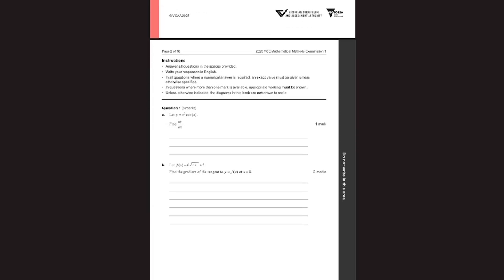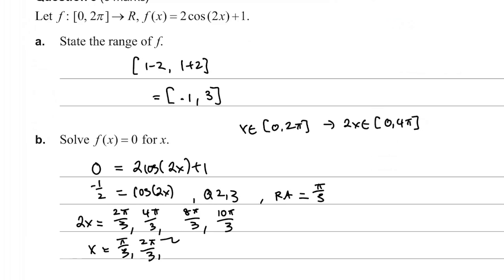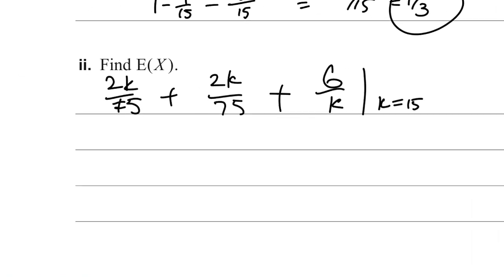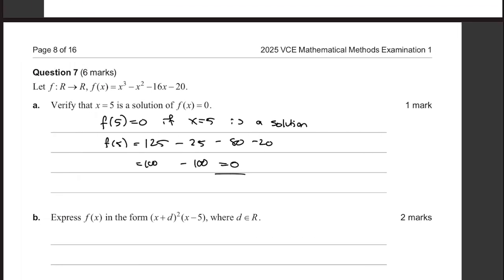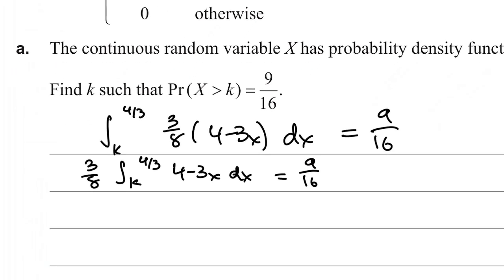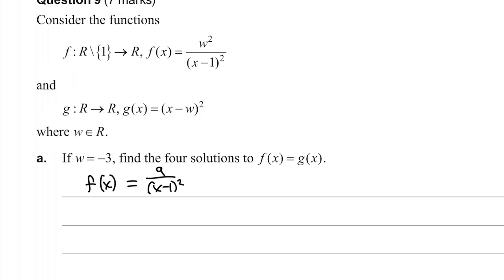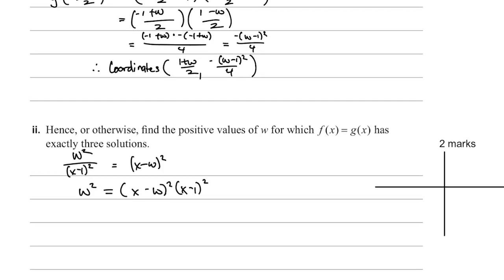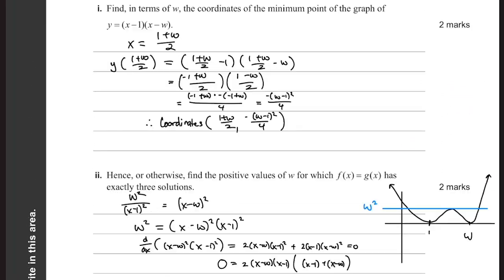VCAA Methods 2025 Exam 1 Worked Solutions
My worked solutions/commentary on the 2025 Methods VCAA Exam 1

Sorry for terrible video quality i have no clue why its in 720p 😭